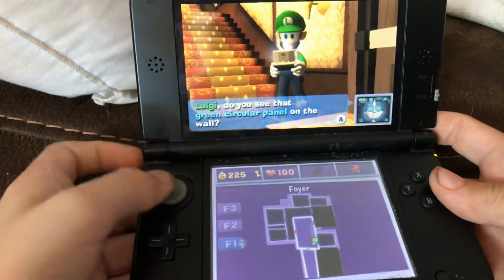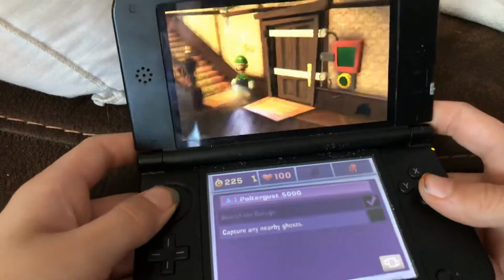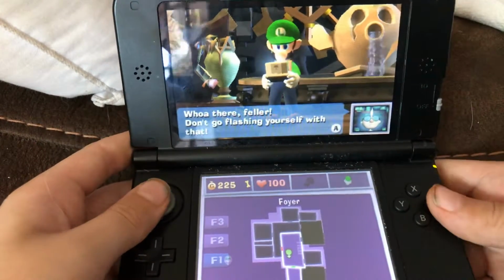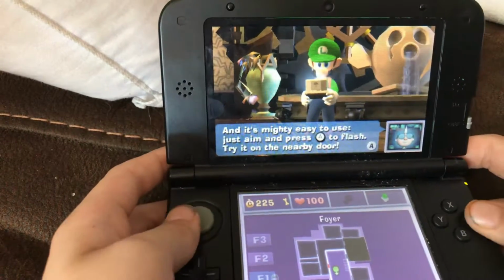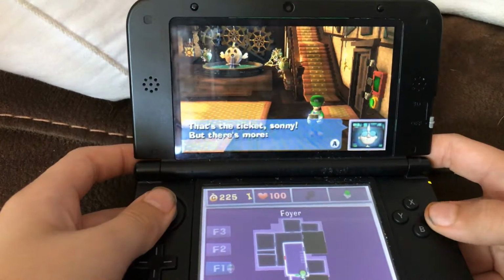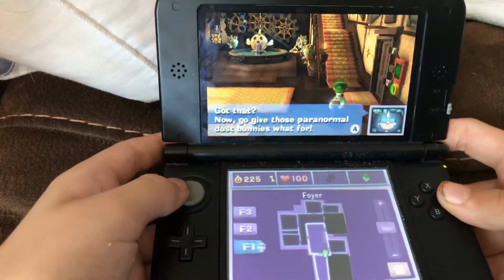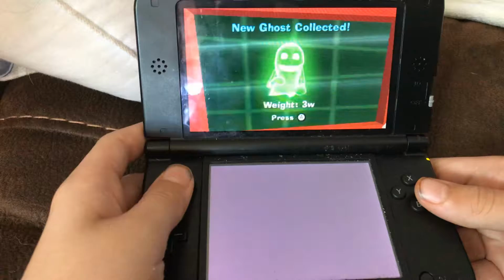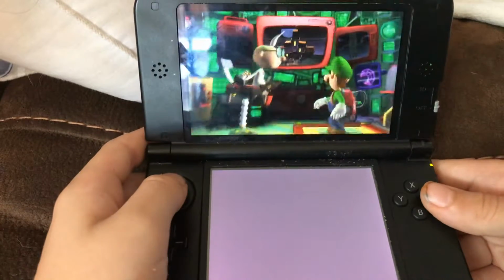Luigi’s Mansion Dark Moon Part 3 (A-1)